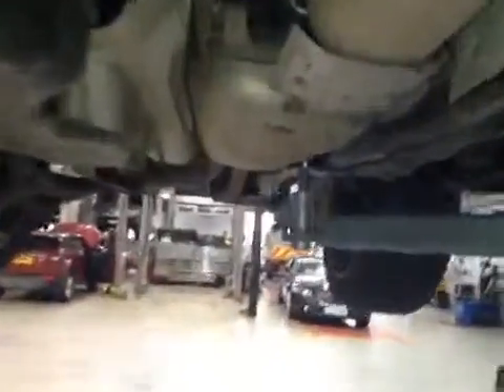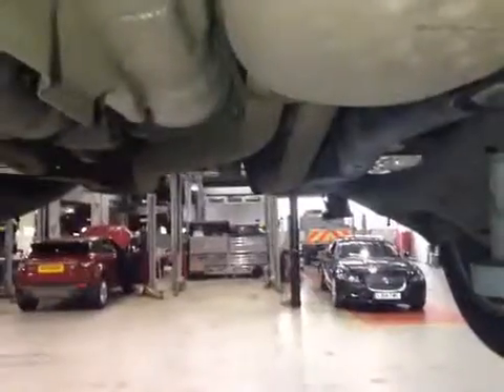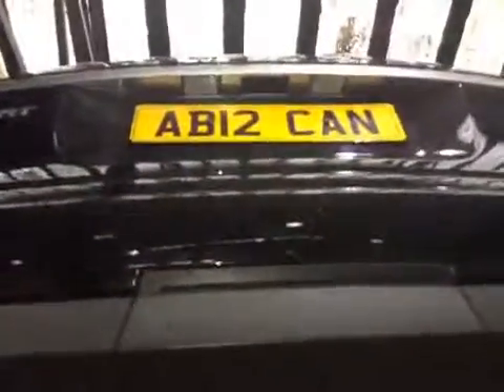VHC - 2270 - AB12CAN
Vehicle Healthcheck Video - Jobnumber: 2270 - Registration Number: AB12 CAN